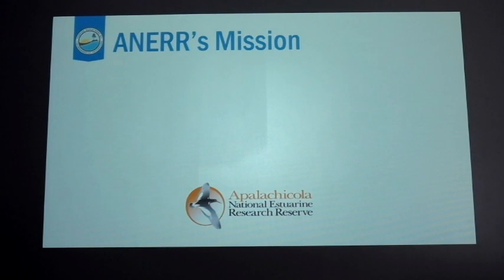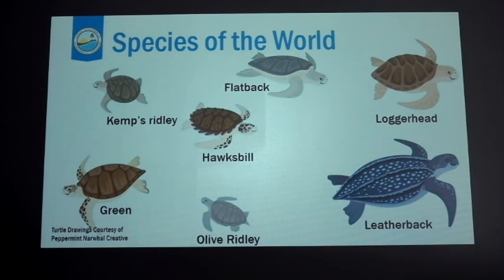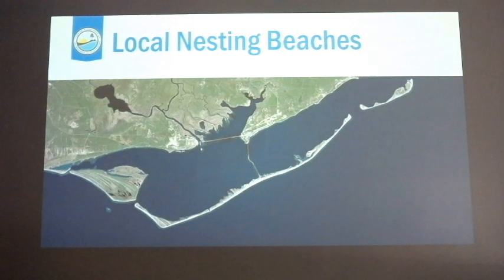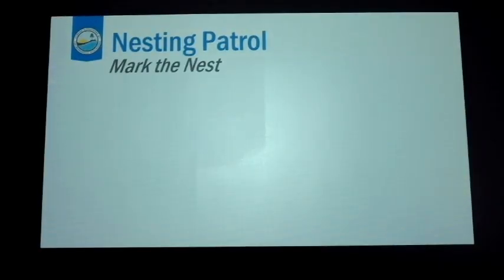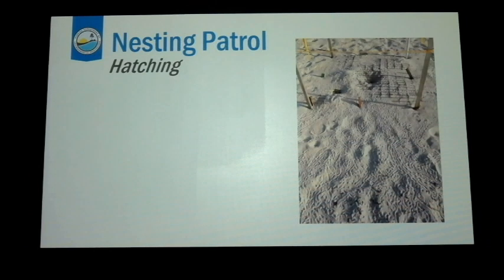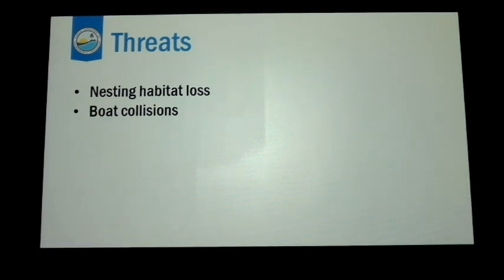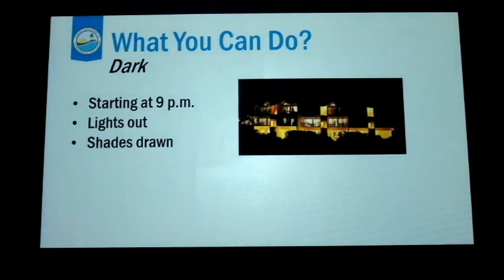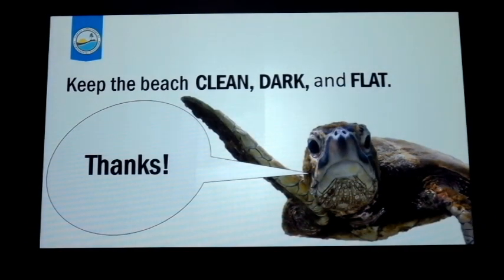Turtle Talk 2020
The Apalachicola National Estuarine Research Reserve presents this year's Turtle Talk! Not just on Tuesdays anymore, check out the new online talk any day of the week.